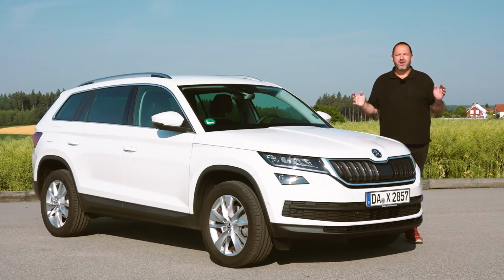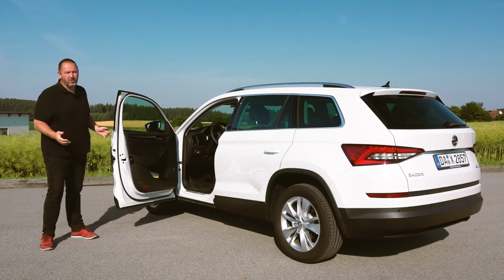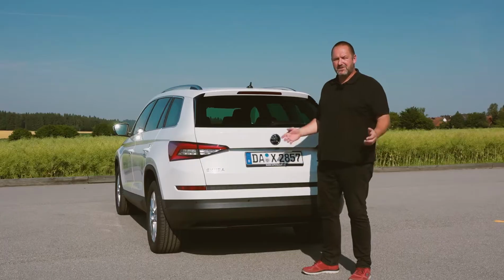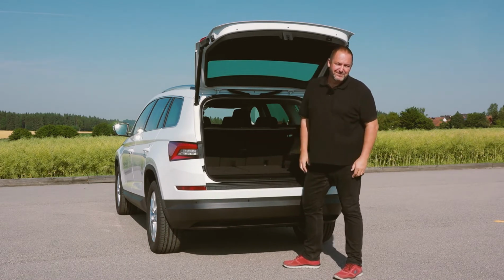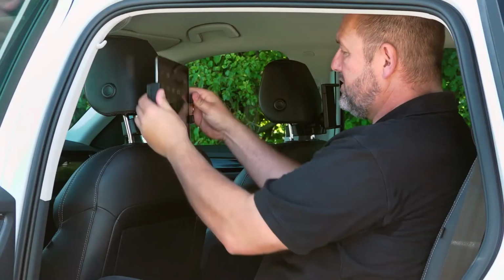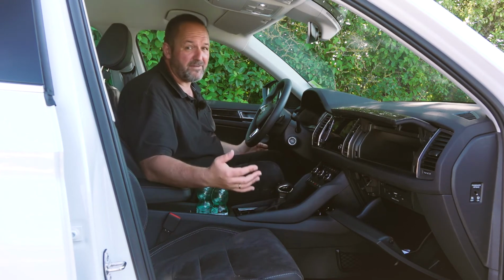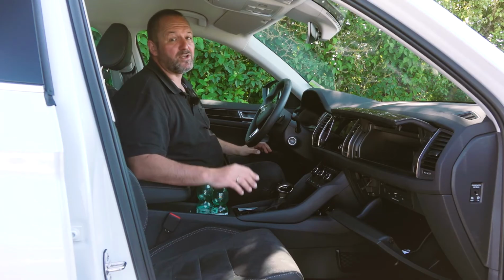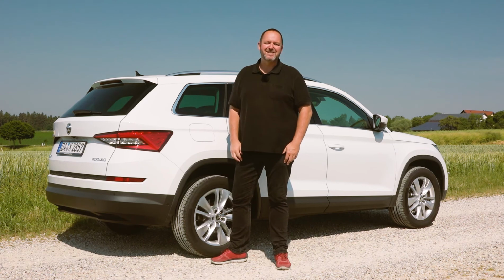2017 Skoda Kodiaq Review - The Clever Features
Specifications:
Length/width/height/wheelbase - 4,697/1,882/1,676/2,791 mm
Kerb weight - 1,738-1,853 kg
Engine - 2.0-litre (1,984 cc), 4-cylinder turbo petrol
Max output - 180 PS (132 kW) at 3,900-6,000 rpm
Transmission - 7-speed dual-clutch, AWD
0-100 km/h - 8.2 seconds
Top speed -  205 km/h
Fuel consumption (EU) - 9.1/6.4/7.4 l/100km urban/extra-urban/combined